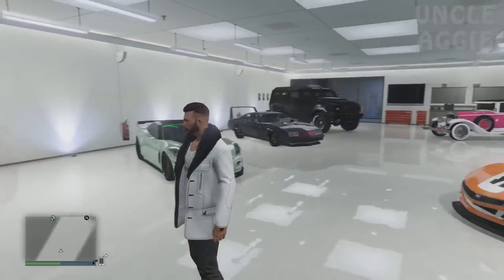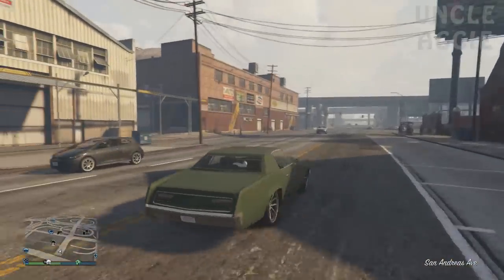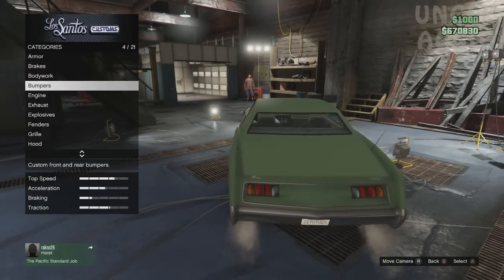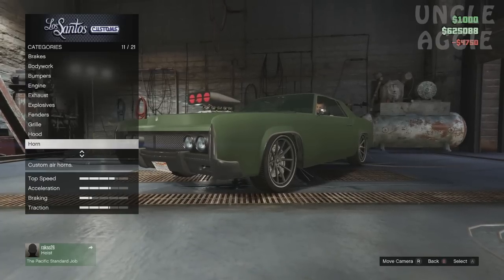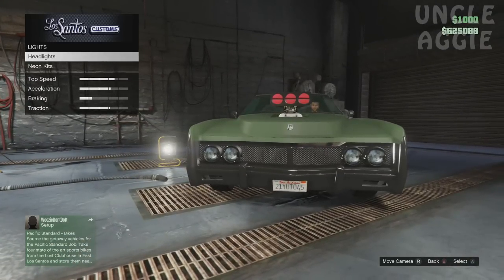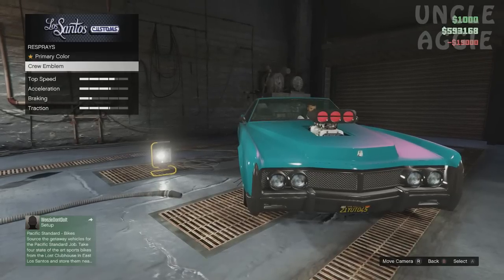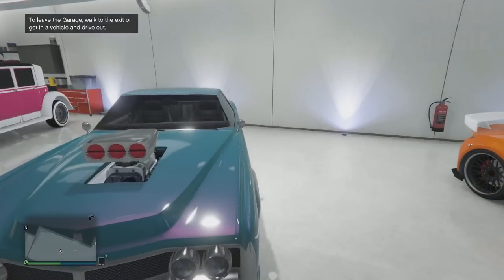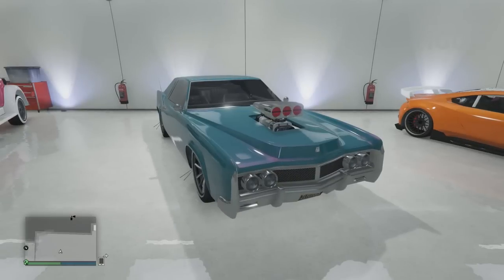GTA Online Albany Virgo Fully Upgraded Gameplay! (GTA V Online Ill-Gotten Gains DLC)